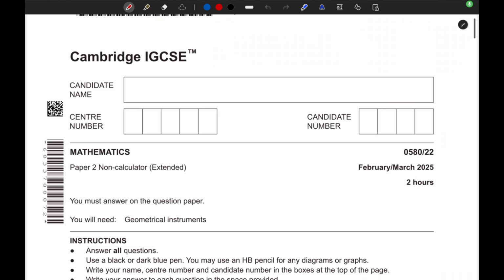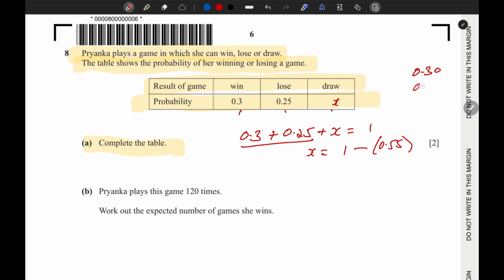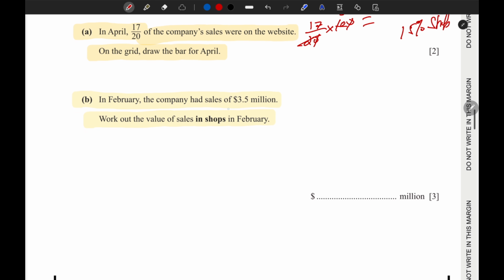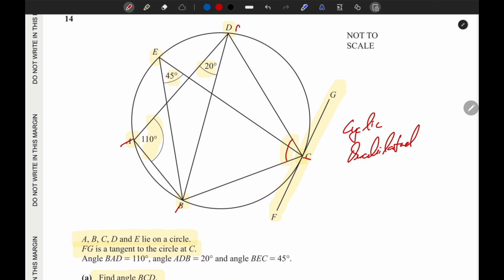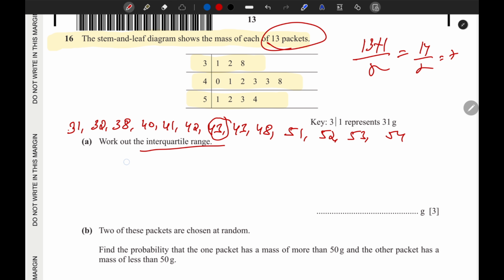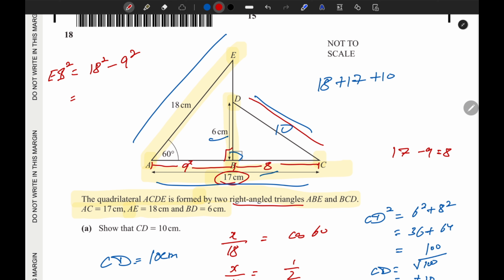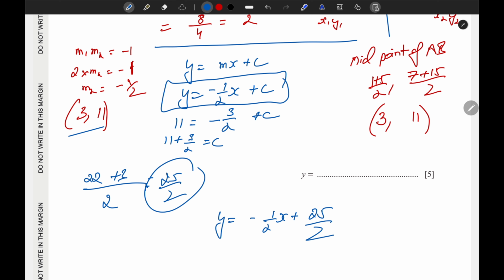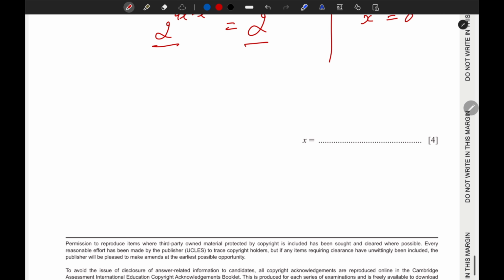IGCSE Math Extended 0580/22 Feb/Mar/2025.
Cambridge IGCSE Math Extended 0580 paper 22 Feb/Mar 2025 fully soveld.